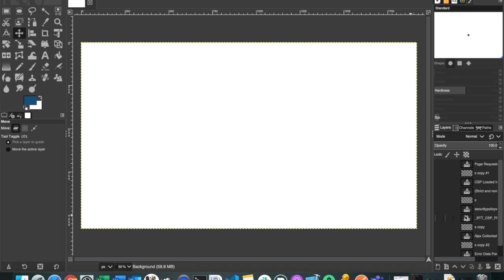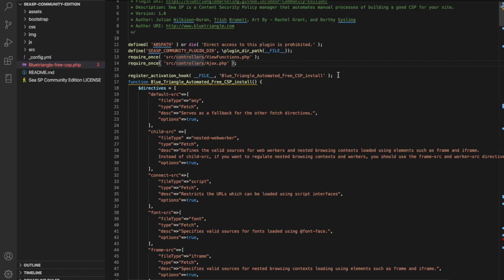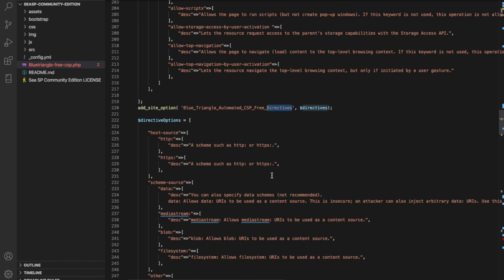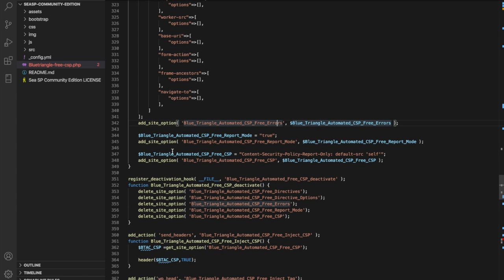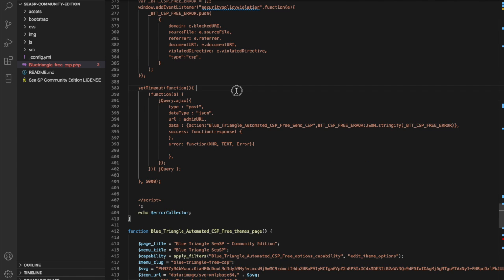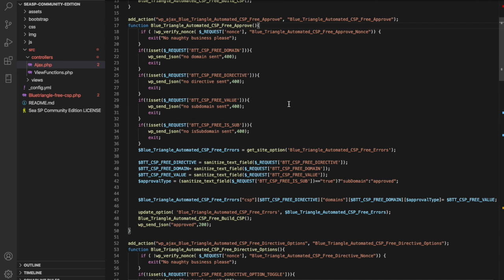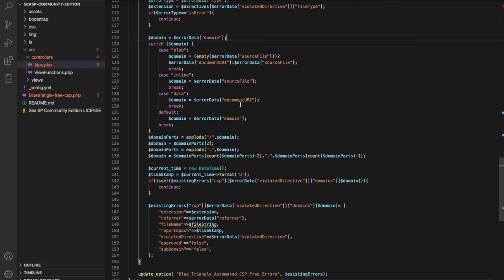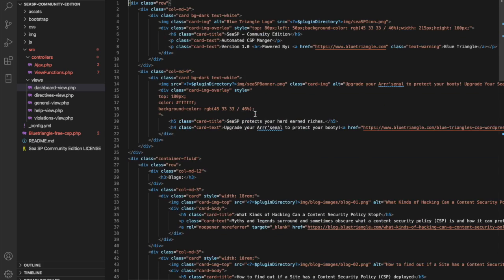SeaSP Code Review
This video is about SeaSP Code Review